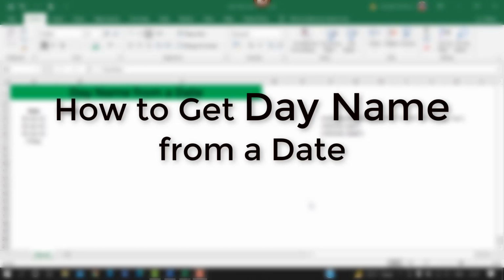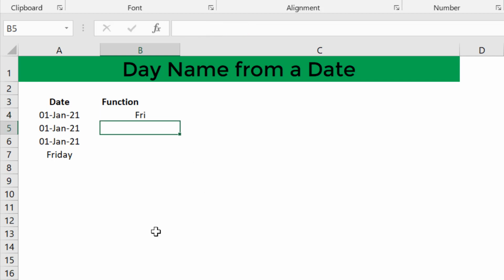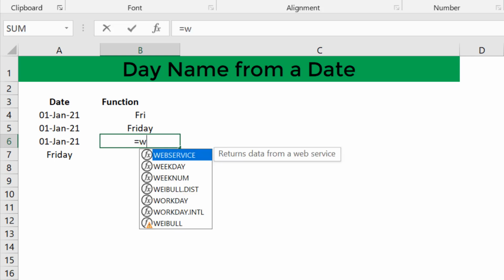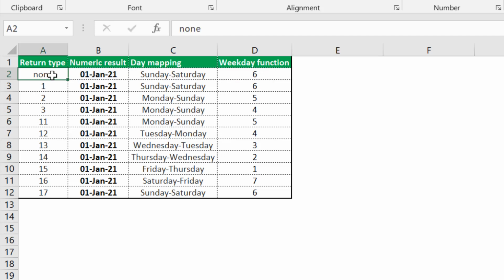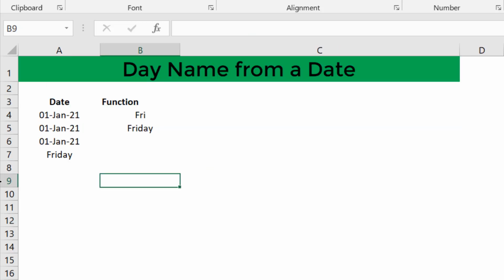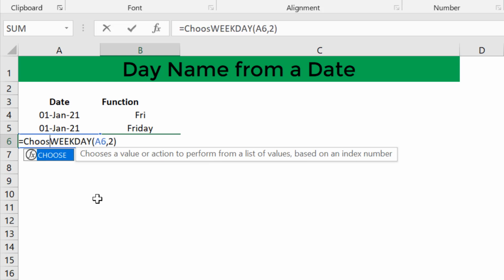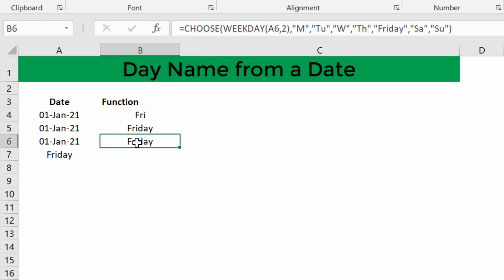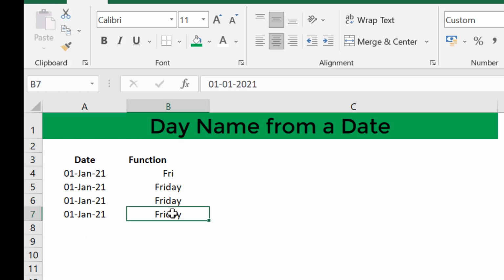Get Day Name from a Date | Excel Formulas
In this video, you will learn about getting the day name from a Date using:-

1) Text Function
2) Choose & Weekday Function
3) Custom Format